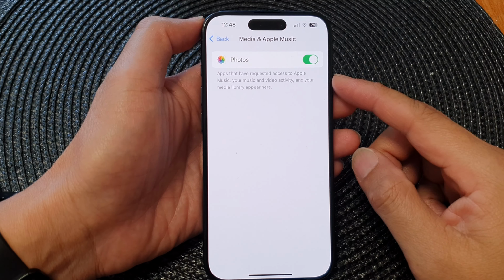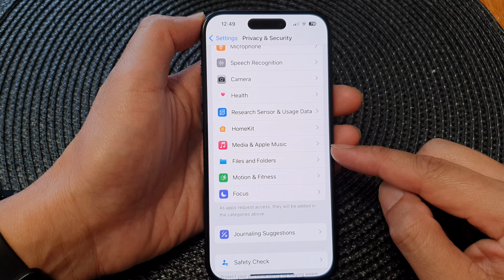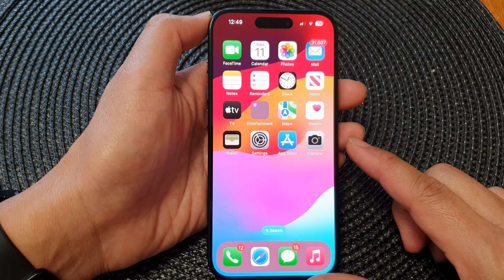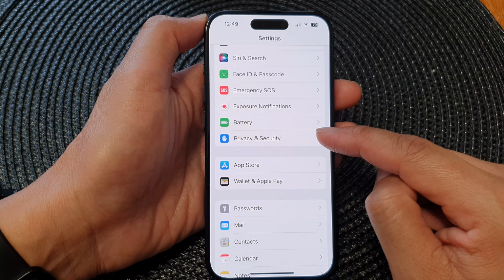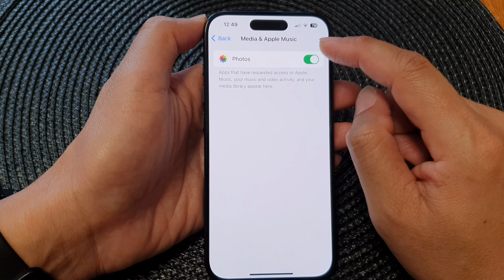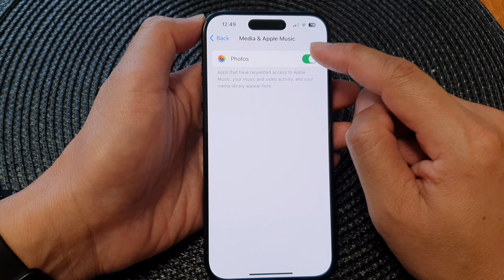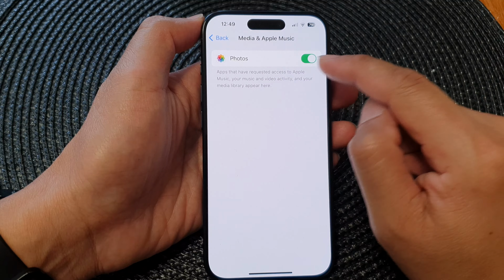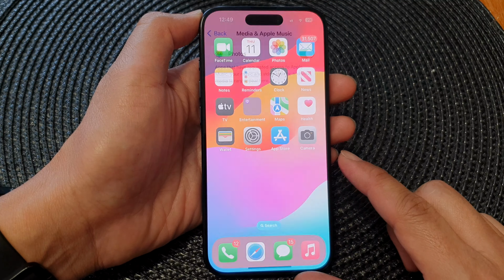iPhone 15/15 Pro Max: How to Allow/Block App Permissions to Access Media & Apple Music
In this comprehensive tutorial, discover how to take charge of your privacy and manage app permissions for media and Apple Music on the iPhone 15 series running iOS 17. Whether you want to grant specific apps access to your media files or restrict them for enhanced privacy, we've got you covered. Learn the step-by-step process to customize your iPhone's app permissions effortlessly.